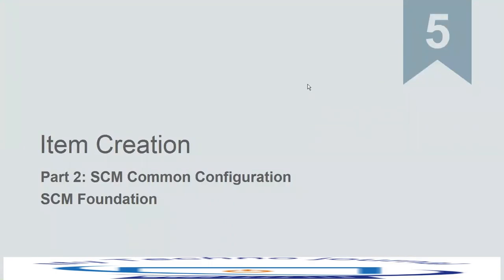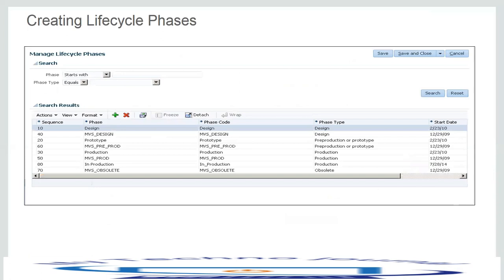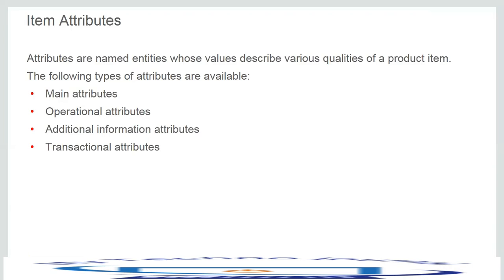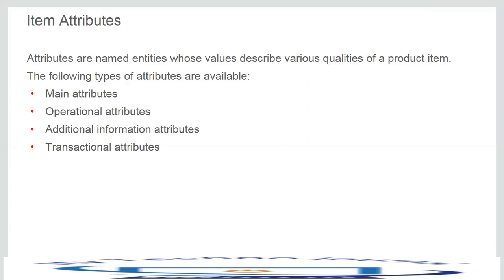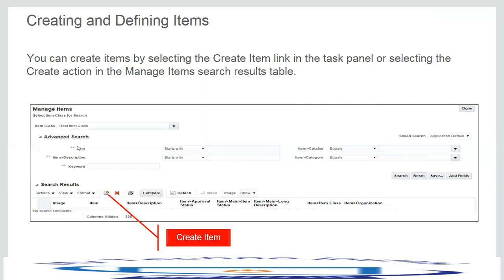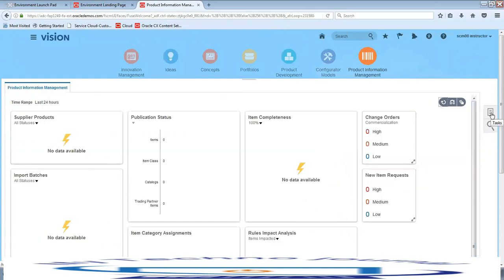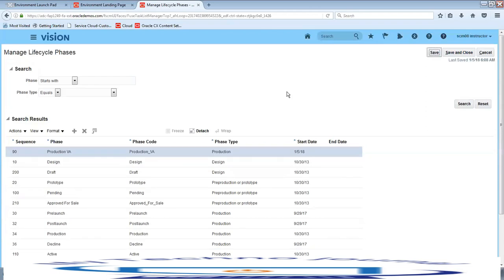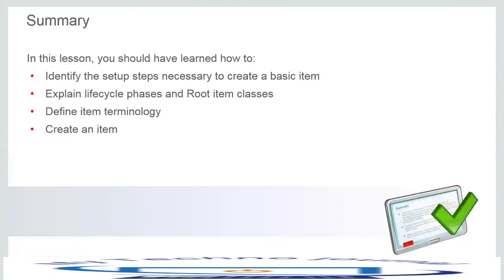How to create item in oracle fusion SCM| Oracle Cloud ERP| Item Setup in Oracle cloud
How to setup item in oracle fusion
item attributes in oracle cloud
oracle fusion inventory training
item class in oracle fusion

Python training